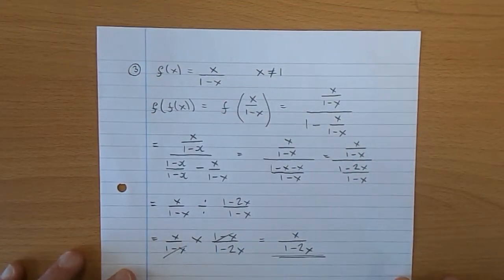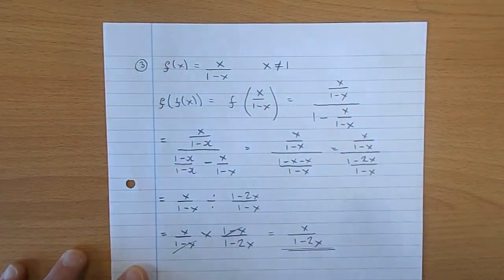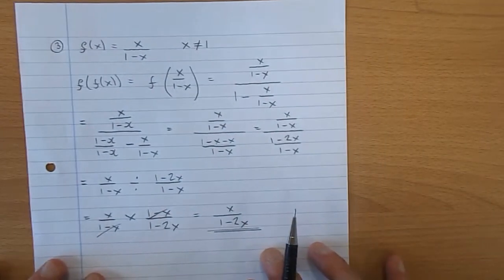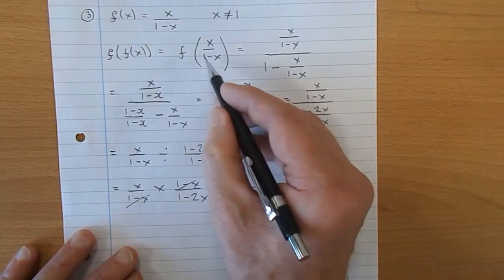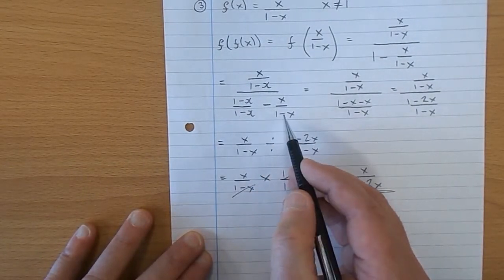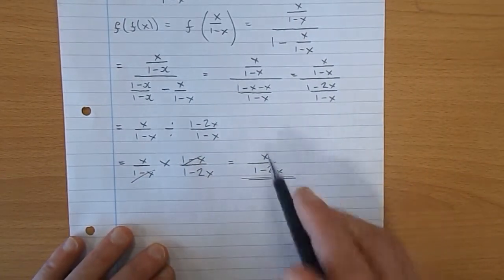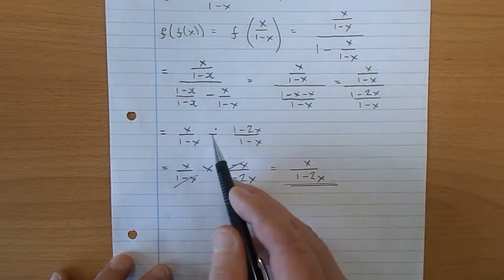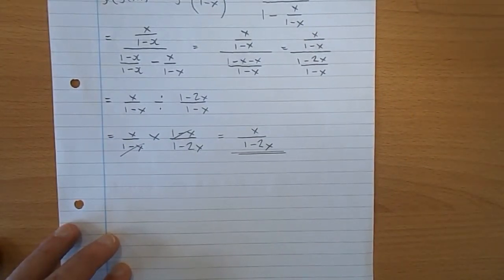Higher Prelim Revision Non Calculator Q Q 3